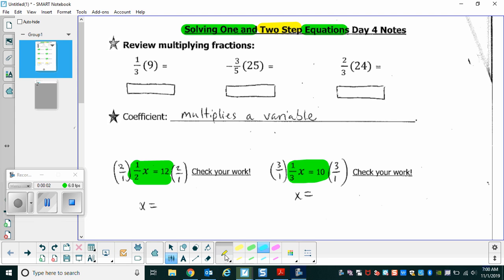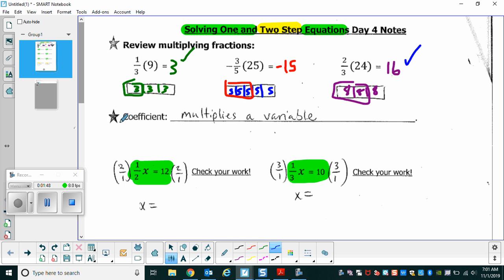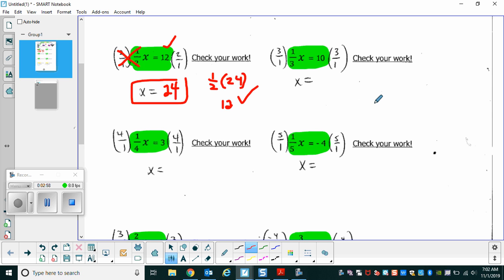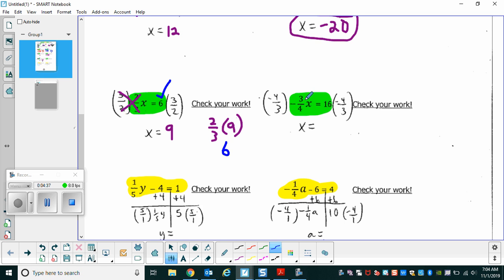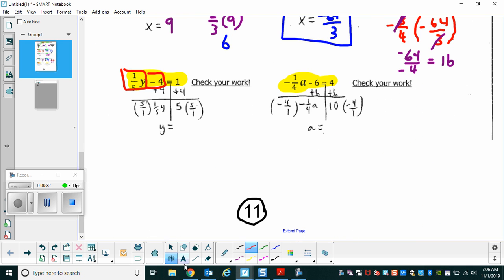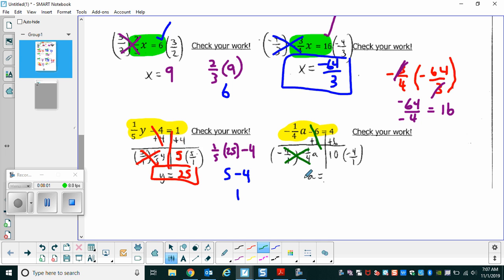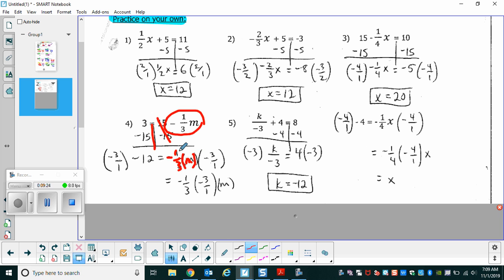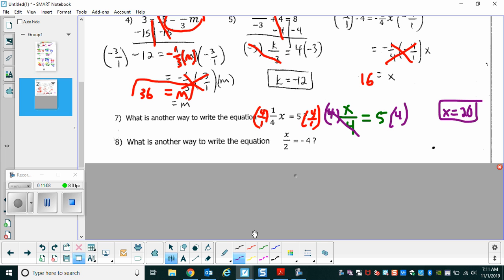M7 Solving Equations with fractional coefficients (pg. 11-12)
take notes as you watch the video!